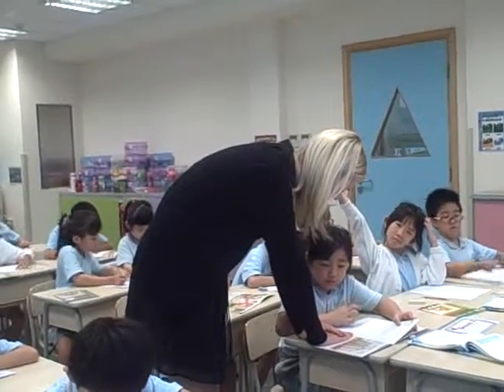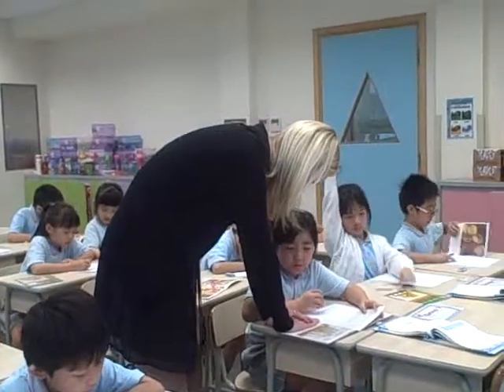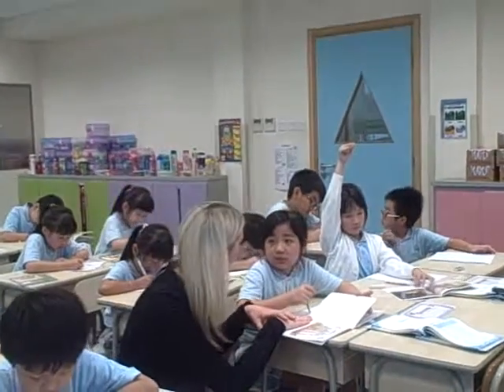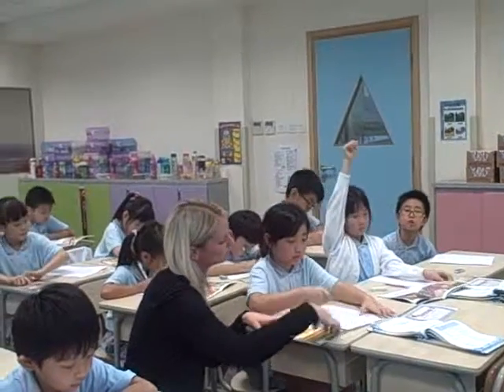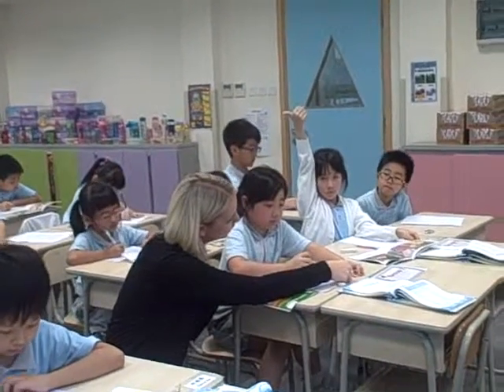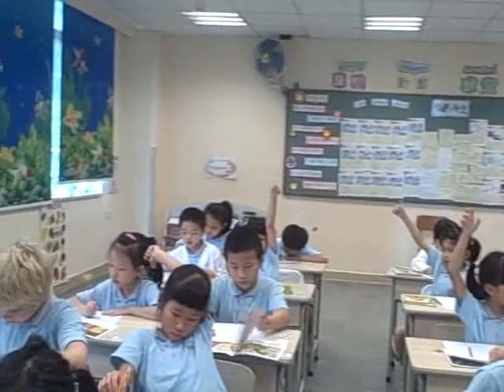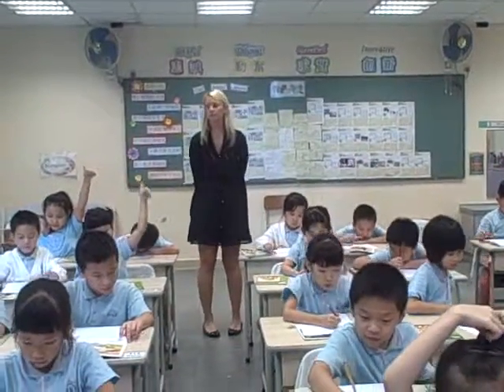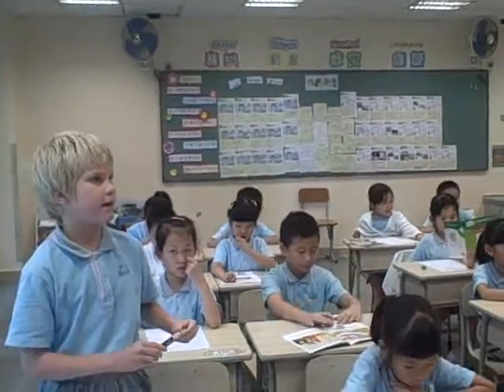Kaylynn's 2nd Video